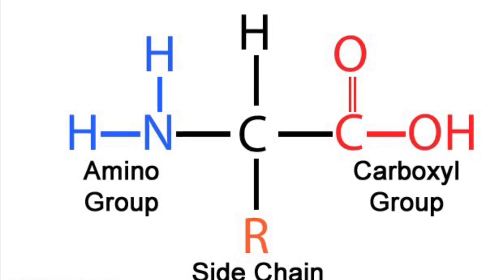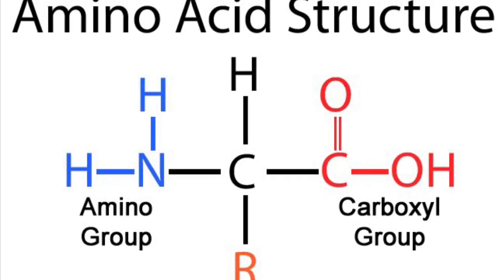Easy Lecture on The 4 Macromolecules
This lecture is for students who need to understand the basic concept of the biologically important macromolecules: proteins, carbohydrates, lipids and nucleic acids. Enjoy, and learn something